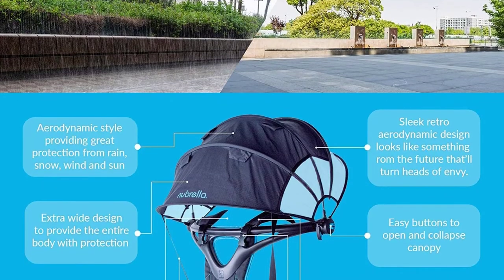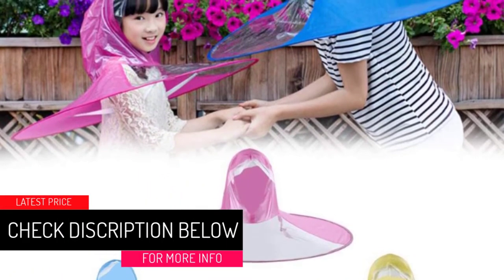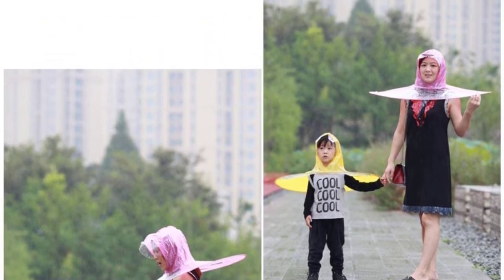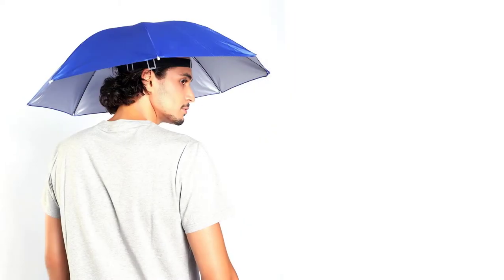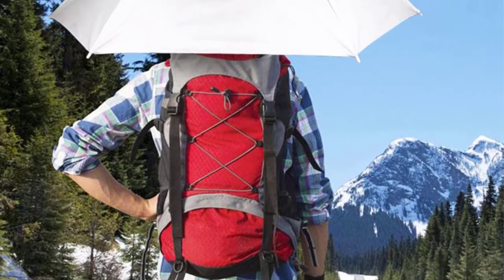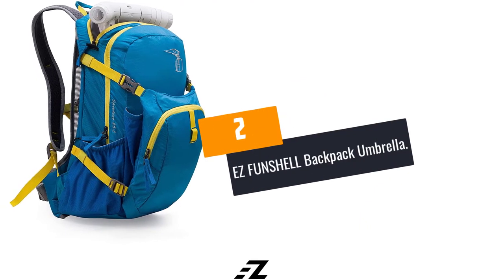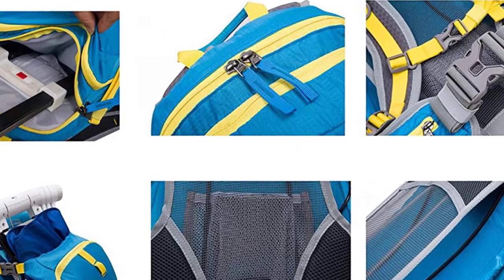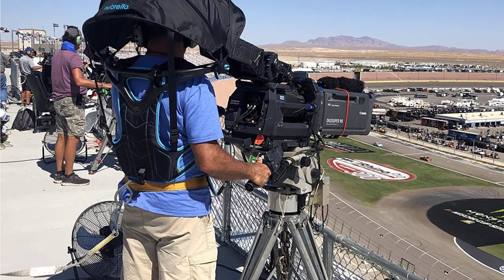Top 5 Best Hands Free Umbrellas in 2022 Reviews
Are you Searching for Best Hands Free Umbrellas? So now you are in the right place for getting the valuable info on Hands Free Umbrellas

5.Wantis Hands Free Raincoat Umbrella.

4.Massmall Hands Free Umbrella.

3.Luwint Elastic Hands Free Umbrella.

2. EZ FUNSHELL Backpack Umbrella.

1.Nubrella Backpack Hands Free Umbrella.

➥ Prime Discounted Monthly Offering
➥ Try Twitch Prime
➥ Amazon Music Unlimited
➥ Try Amazon Home Services
➥ Kindle Unlimited Membership Plans
➥ Create an Amazon Wedding Registry
➥ Try Audible and Get Two Free Audiobooks